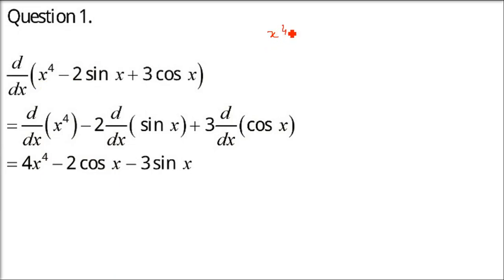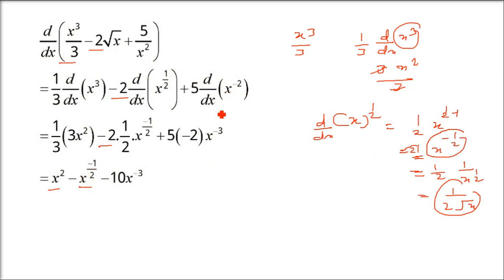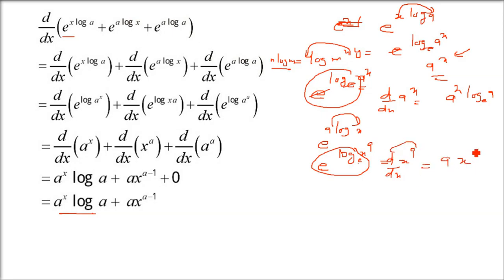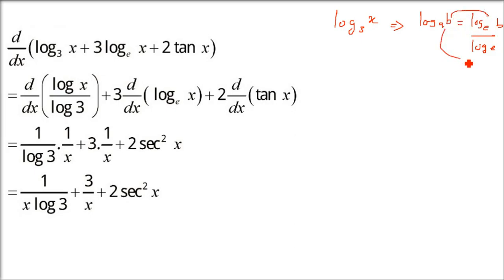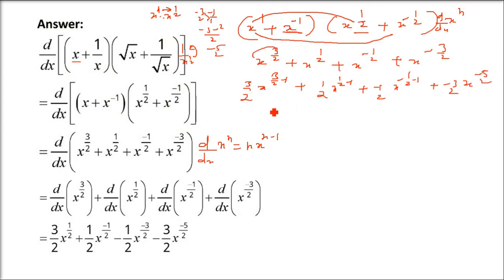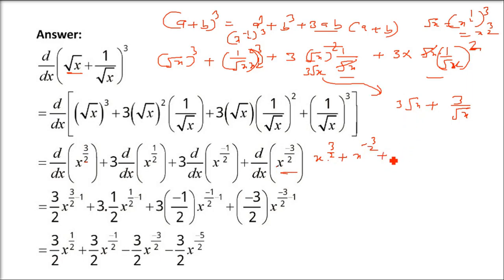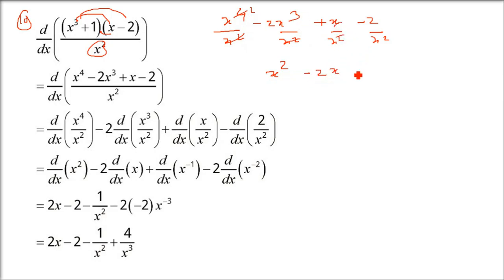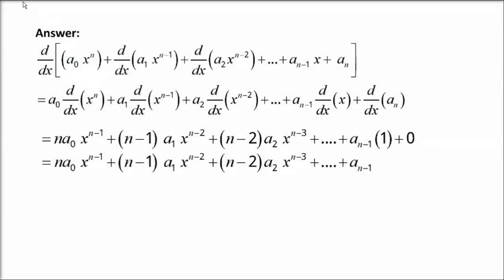RD SHARMA SOLUTIONS CLASS 11 CHAPTER 30 Derivatives Ex 30.3 Part 1